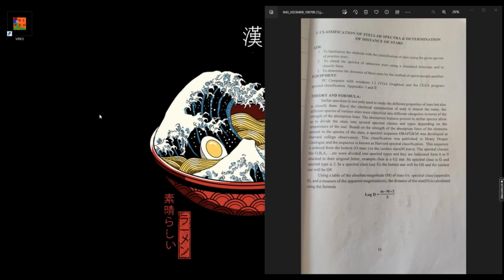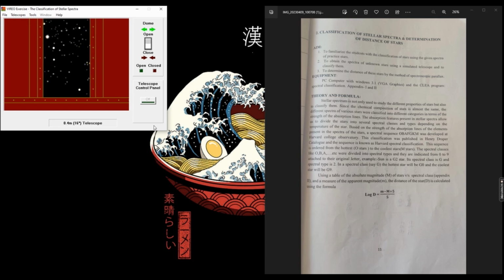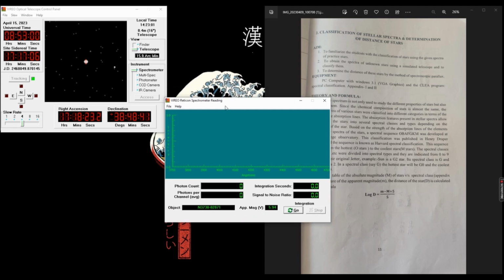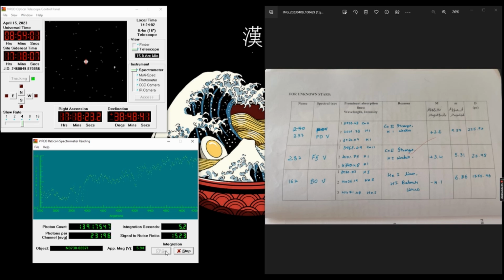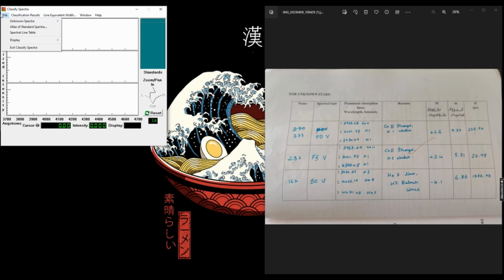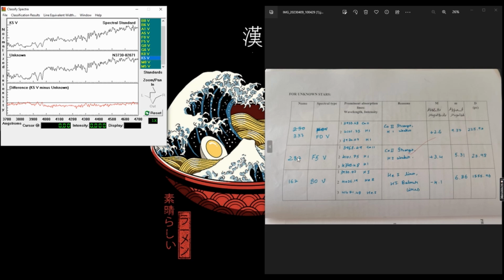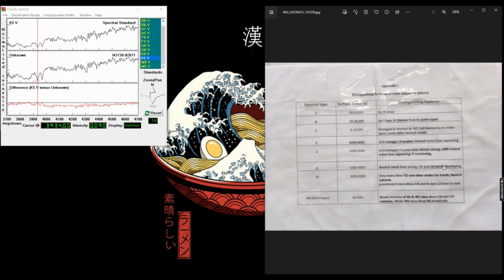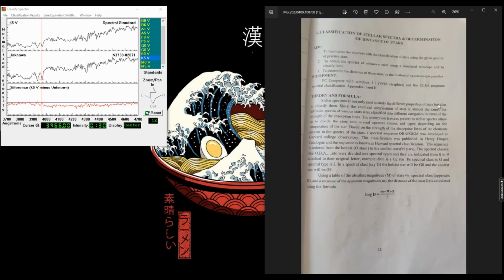02. Classification of stellar spectra and determination of distance of stars | PH6P2